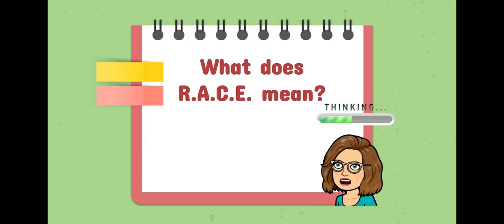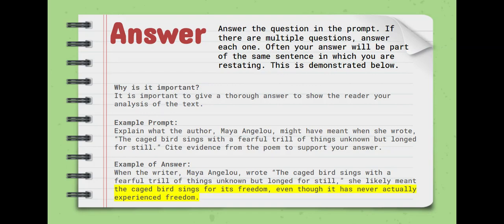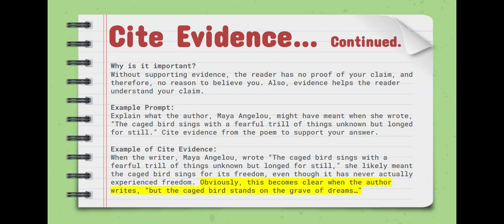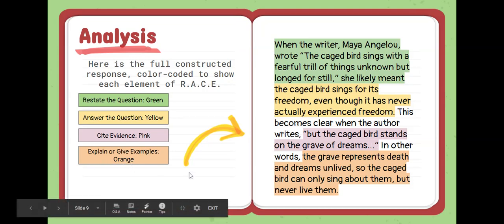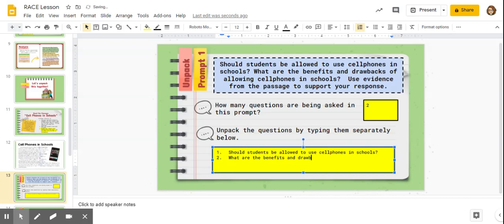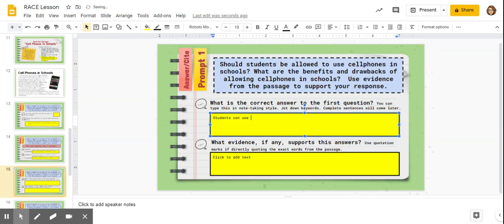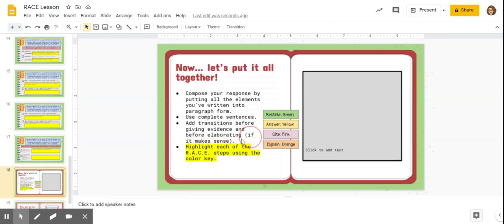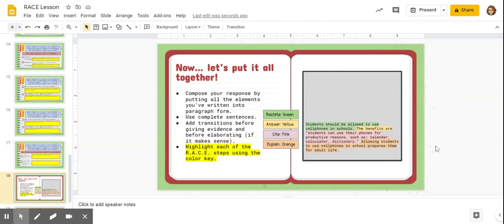RACE Strategy Lesson-Day 1